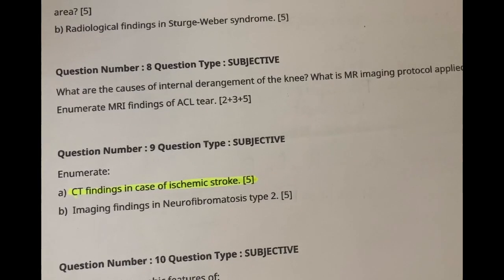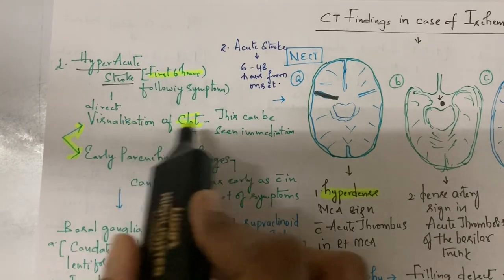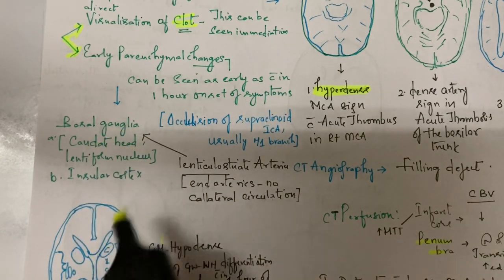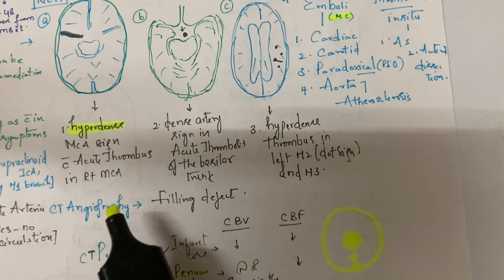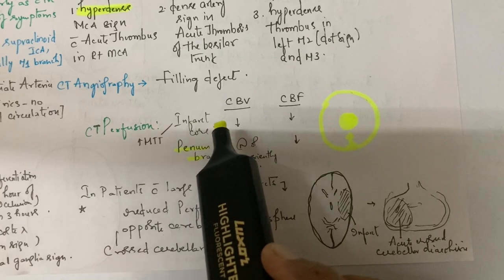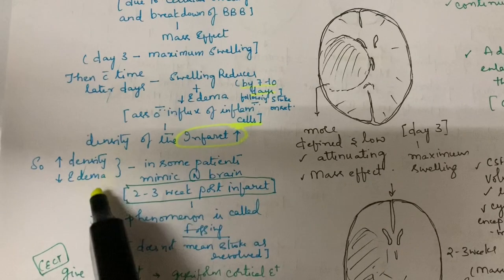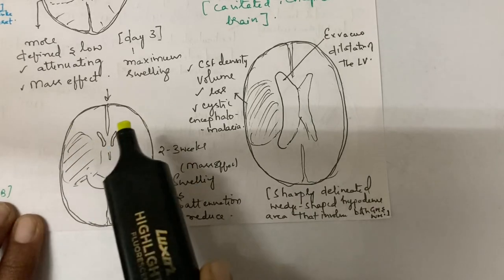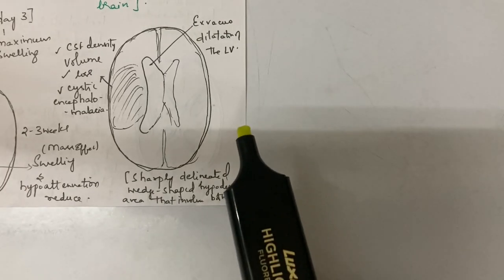CT Findings of Ischemic stroke ?